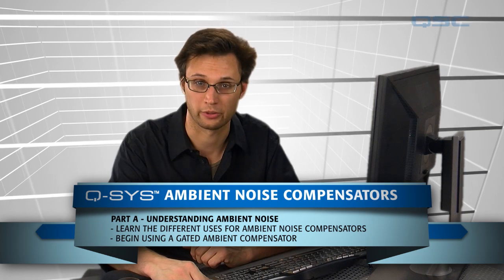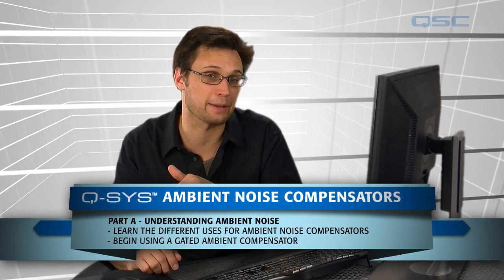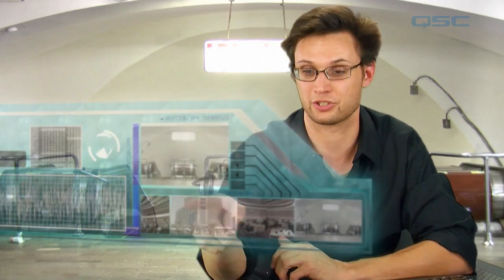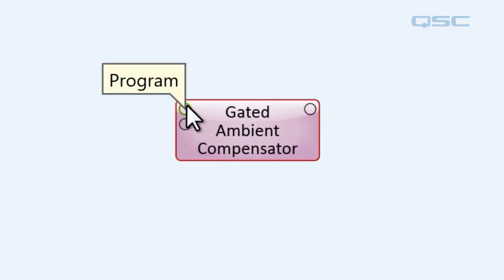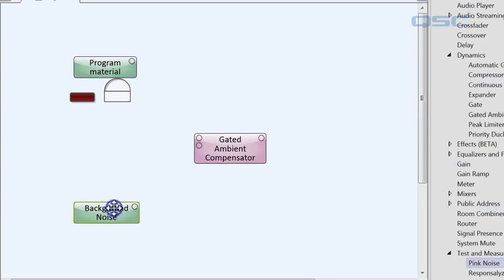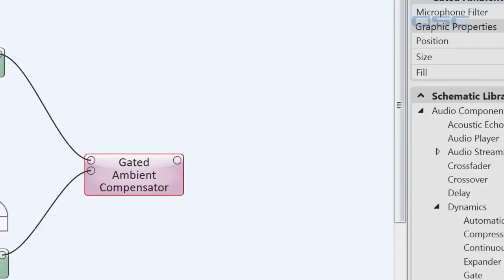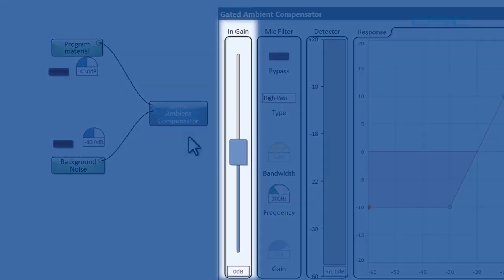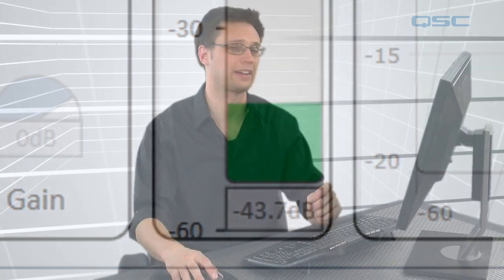Q-SYS: Ambient Noise Compensators-Part A (Setup)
Ambient Noise Compensators detect change in crowd noise and apply gain or attenuation to the Program Material to compensate.
Part A demonstrates the IMPORTANCE of an Ambient Noise Compensator in an installation, and then builds a SAMPLE SYSTEM using Noise Generators and a Gated Ambient Compensator.